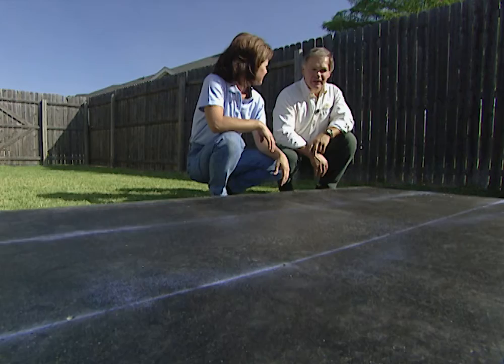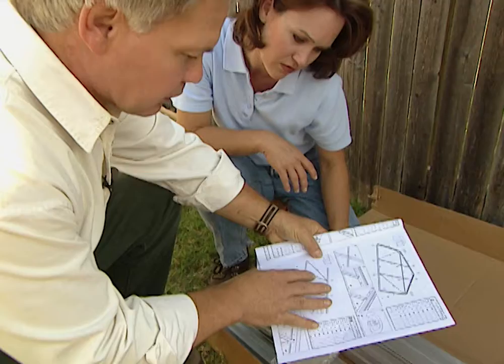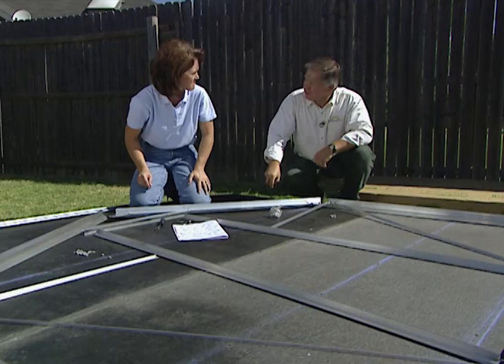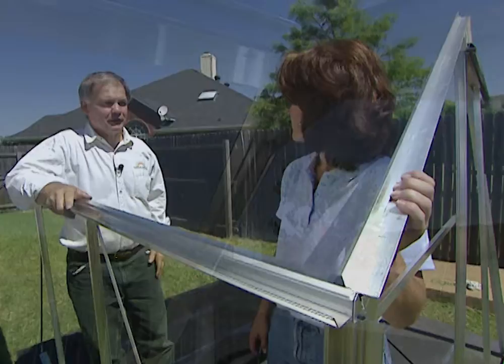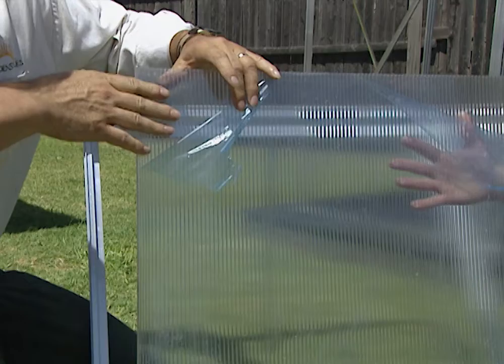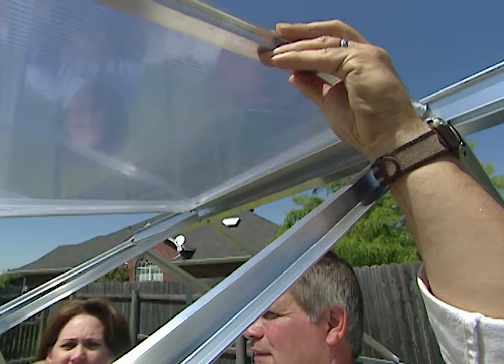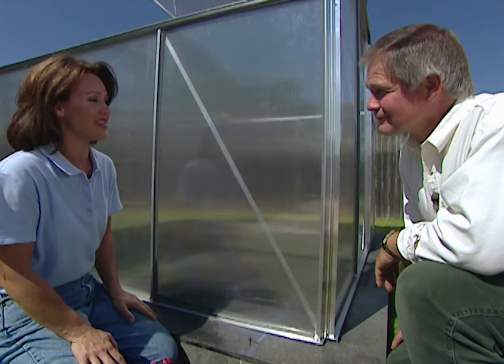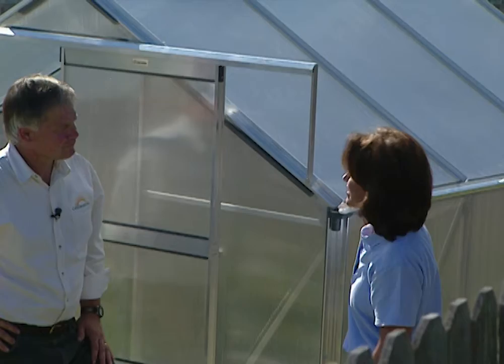Building a Greenhouse Part 2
Many millions of recreational gardeners can extend their growing season, by weeks or even months by building their own greenhouses. They come in a variety of shapes and sizes, able to hold a few plants or a veritable jungle. A number of manufacturers offer kits that utilize advances in plastics to create projects that are ideal for the do-it-yourself enthusiast.

TOOLS
 Greenhouse kit ($50-$4000)
 Foundation materials. These can be landscape timbers, bricks, or cement.
 Level
 Electric drill
 Screwgun
 Nut driver or socket wrench
 Caulk gun
 Deck screws. Galvanized or coated for rust prevention.

1. Site selection and preparation are the first considerations. A location that receives plenty of sunlight and is relatively protected from the wind is ideal for the greenhouse.

2. Once the site has been selected, thoroughly read all directions in your kit before proceeding.

3. A properly laid foundation will ensure that the greenhouse will be assembled in the correct manner, and that it will be plumb and square.

4. Initially the site should be cleared of debris, raked, and leveled.

5. A weed barrier of plastic sheeting can be laid to prevent growth into the greenhouse, unless you intended to plant directly into the ground within the greenhouse. For flooring pour a layer of gravel or mulch several inches deep, or lay pavestones to create a pathway.

6.  Open the kit, layout the walls of the greenhouse, and assemble them as instructed.

7. Attach the walls together, and then assemble any window vents and the door.

8. Install the polycarbonate panels into the window vents and door, then allow the silicone adhesive time to dry before they are installed.

9. Install the rest of the polycarbonate panels around the greenhouse.

10. Only after all the panels are installed should you secure the greenhouse to its base. The panels will ensure that the structure is square. If you attempt to secure it to the base before hand, the panels may be very difficult to install.

11. Once the panels are installed you can bring shelving or racks into the greenhouse to suit your purposes.

12. In northern climates using a small heater is recommended on cold nights.

13. Most greenhouse kits will make recommendations about how you can plumb or wire electricity into the greenhouse. A certified electrician or a plumber would be the best choice for the jobs, and may even be required in certain areas. Check your local municipal codes to find out.